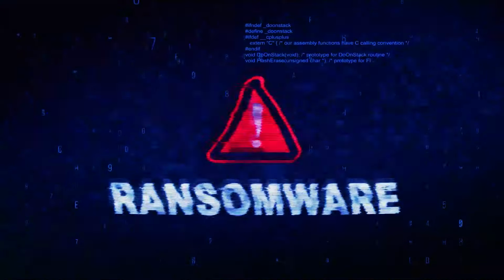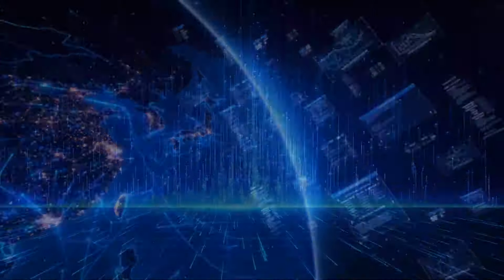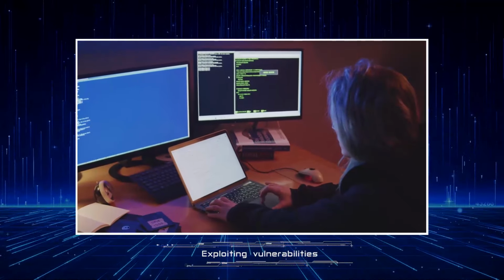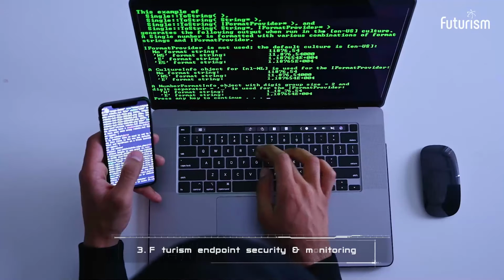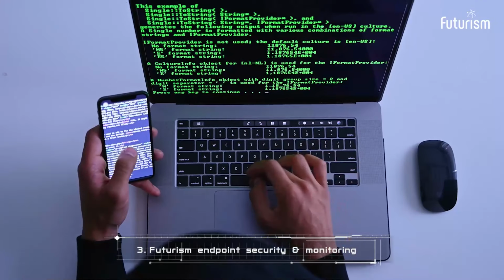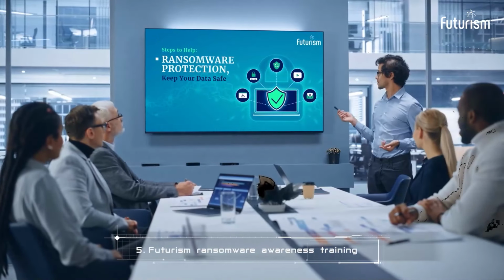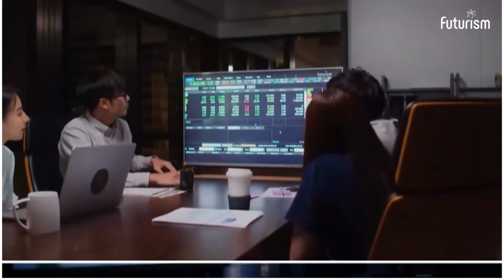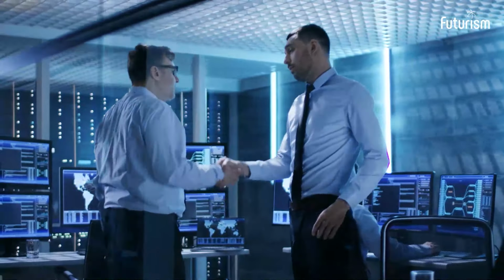How a Ransomware Attack Works?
Dive deep into the alarming world of Ransomware attacks. Ransomware continues to dominate the threat landscape, with one in 40 companies being hit every week. This video will take you through the step-by-step process of how a Ransomware attack works, detailing each stage from initial campaign through to the dreaded "Pay Day". We hope this video will be an eye-opening experience, inspiring you to take action and protect your company's assets and reputation from these devastating attacks.

Don't fall for the bait! Get help now!

The Future is Digital, The Future is Now!